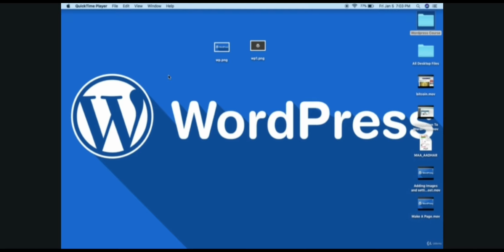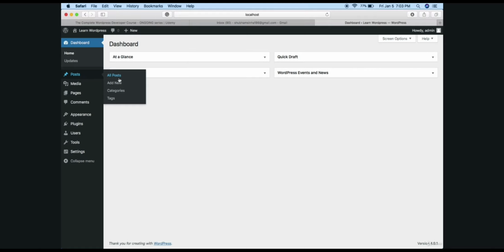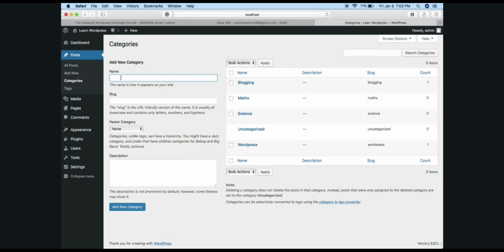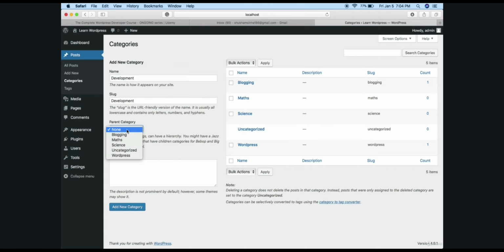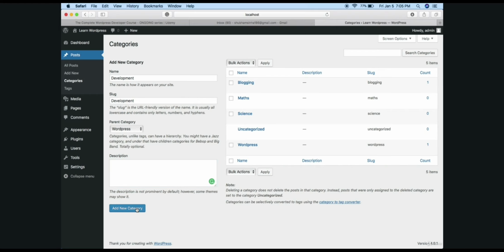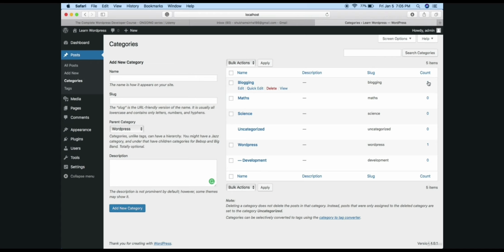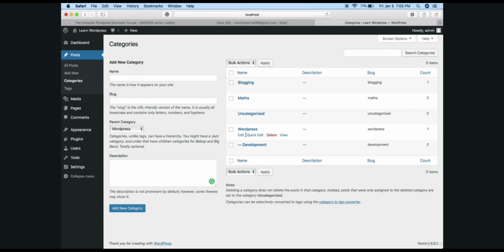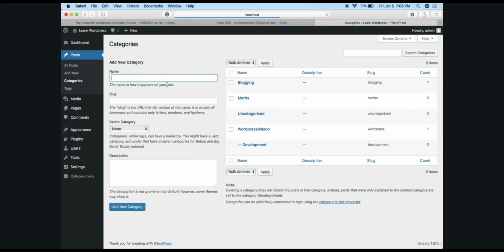How to Create Wordpress Category | add category to Wordpress website.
Hello Guys,
In this video Iam going to show you How to create Wordpress category in Wordpress tutorial & more features functionality in this Lecture.

In this video covered in all Queries : - 👇👇

1. Wordpress category.

2. create category in Wordpress.

3. Wordpress page category.

4. category.

5. Wordpress categories.

6. how to create post category in Wordpress.

7. Wordpress category.

8. Wordpress category page.

9. Wordpress custom category.

10. post category Wordpress.

11. Wordpress post category tutorial.

12. how to add category in menu Wordpress.

13. how to add post category in Wordpress.

14. category Wordpress.

15. how to create category page in Wordpress website.

16. Wordpress.

17. Wordpress tutorial for Beginners.

18. Wordpress tutorial.

19. Wordpress category list.

20. Wordpress category menu item.

21. display category on page Wordpress.

22. parent category Wordpress.

23. organize categories Wordpress.

24. what is category.

25. how to use category in Wordpress.

26. what are categories on Wordpress.

27. how do I use categories in Wordpress.